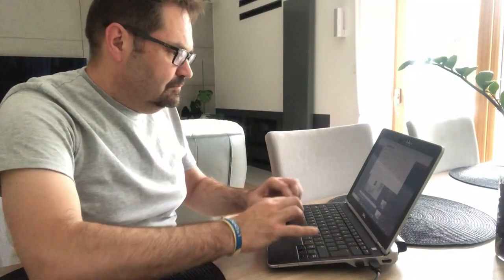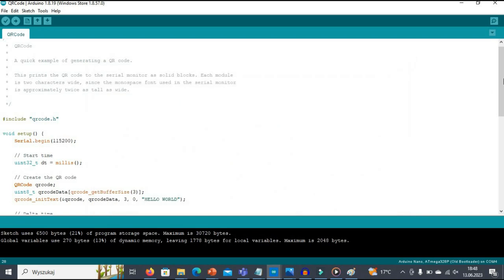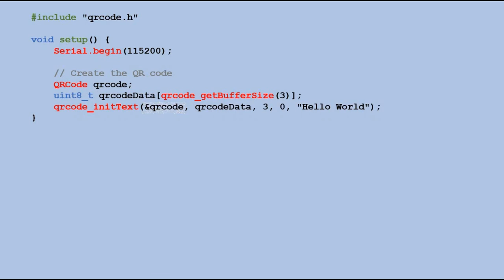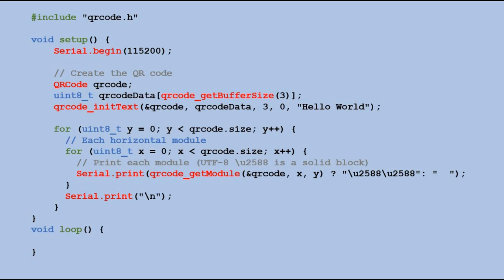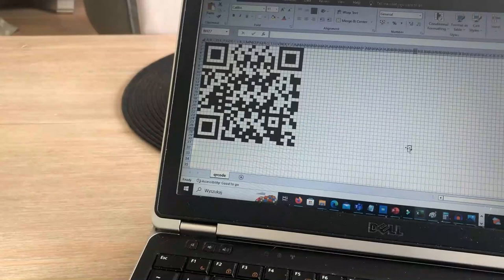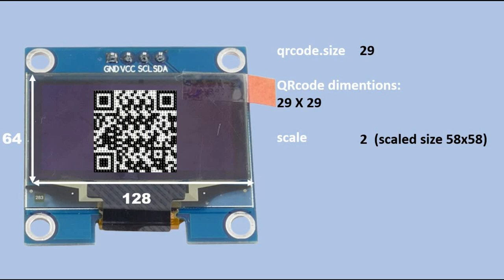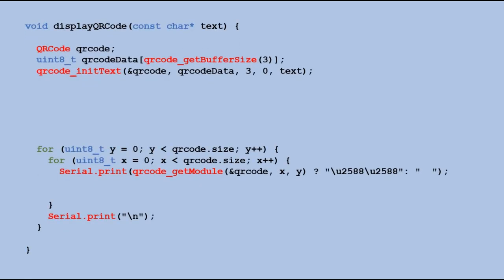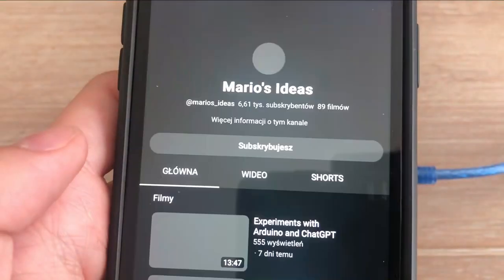QR Code Generation and Display using Arduino and OLED!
In this video I am trying to generate QR codes and display them on tiny OLED display. This standard of 2D codes is  incredibly popular and widely used. The best part? I found Arduino support specifically for generating QR codes.
Let me know how you like this video. Maybe you can use this it in your projects.